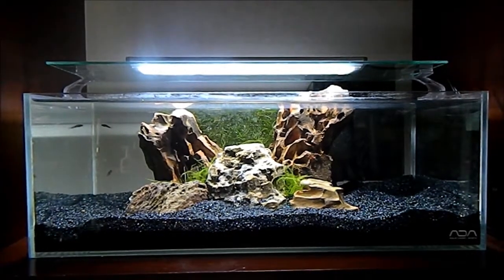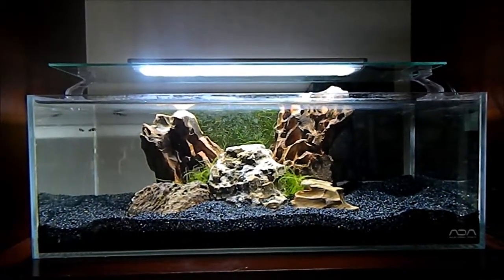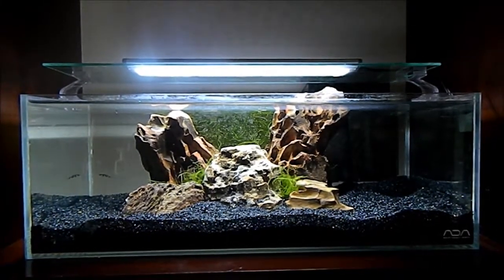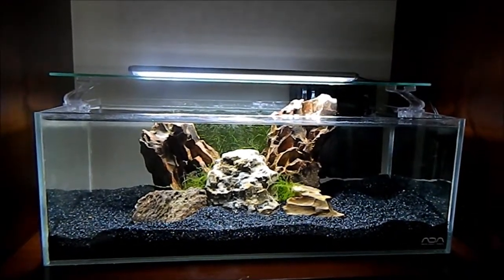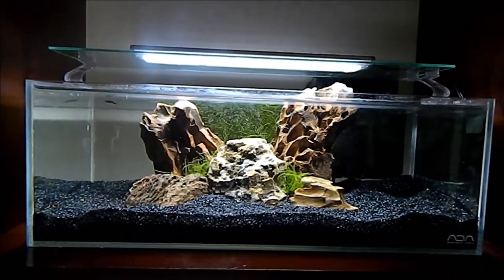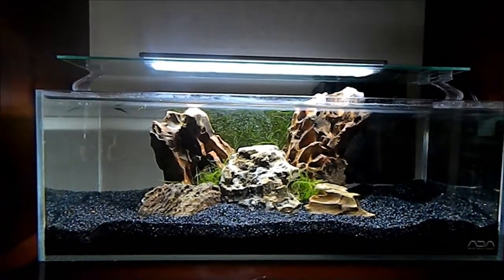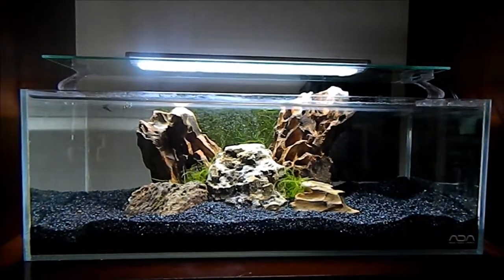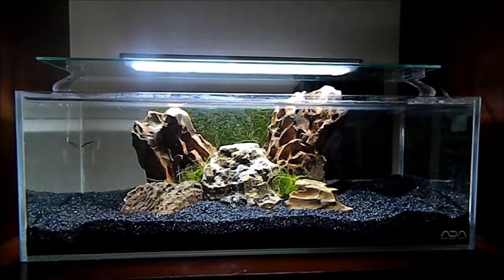Killifish Tank Redone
I redone my killifish tank to make it easier when I do my cleaning. I decide to keep it a species only tank but thanks so much for all the suggestions you guys gave me.